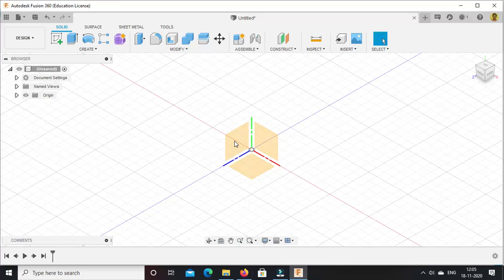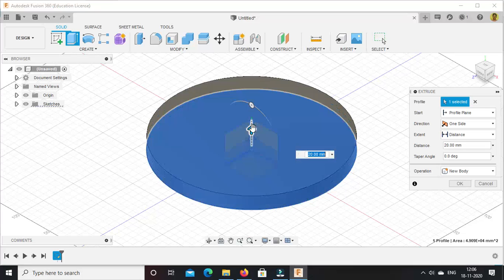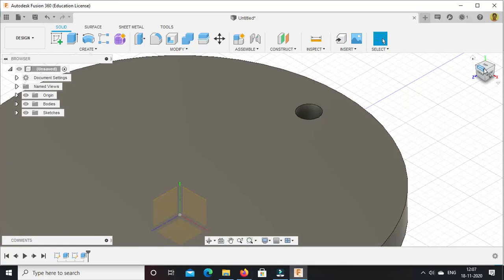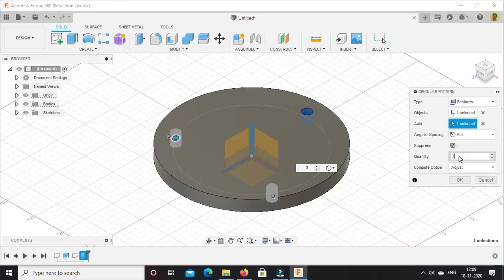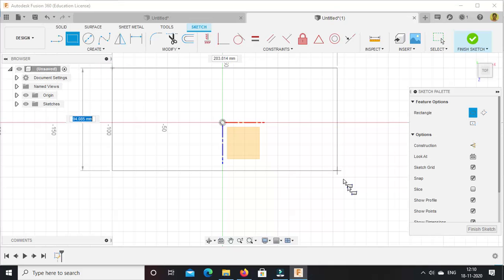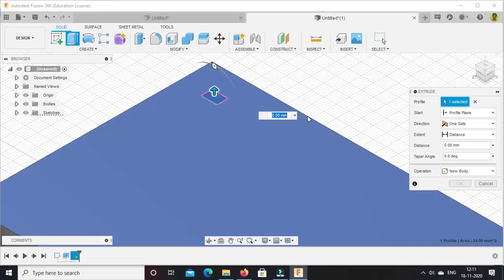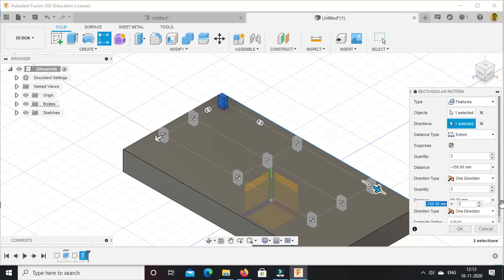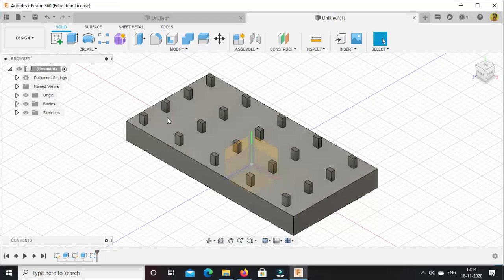CAD Modelling - Pattern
This video shows how to use pattern feature on fusion 360 software